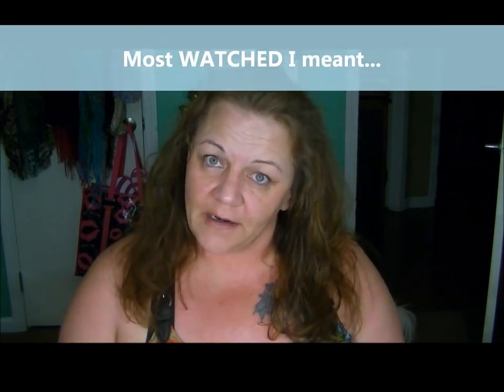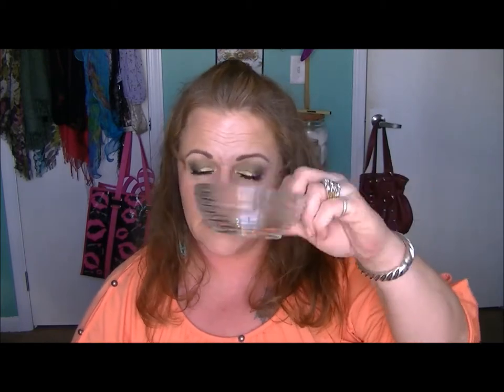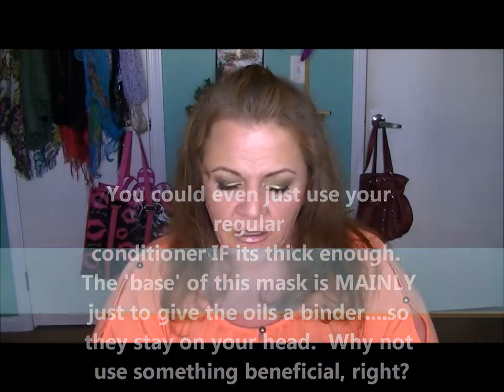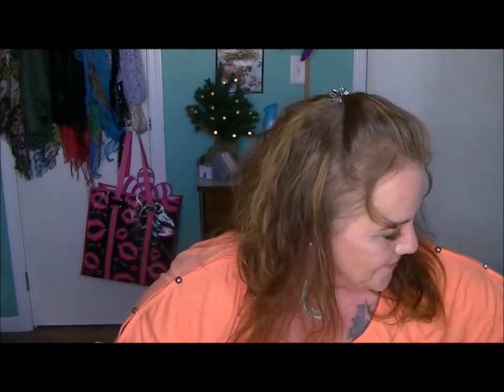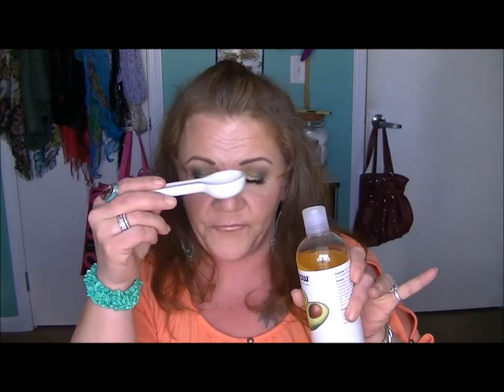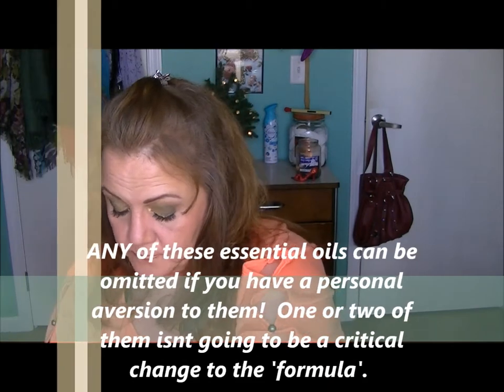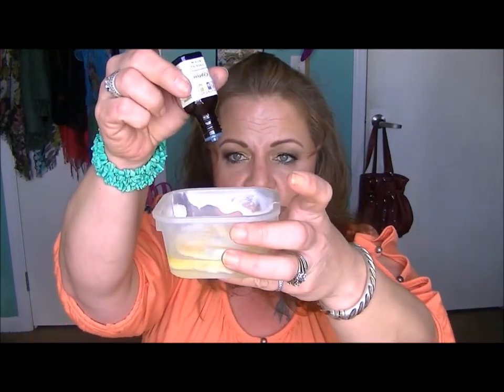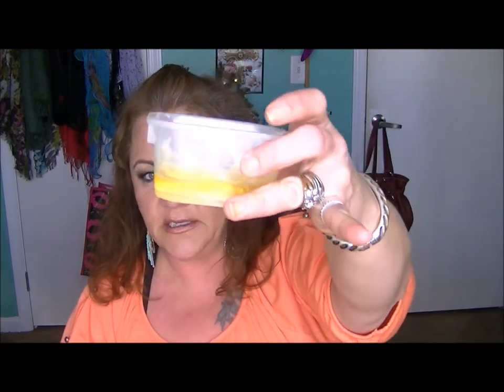DIY DAMAGE REPAIR ***Family & Friends #1 Requested DIY Hair Mask***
PLEASE READ

Hi Everyone! I am SO sorry this is a day late being posted.  My time managment skills are lacking in the last few weeks because of my little girl leaving the next and going too dang far away.  :(
I'll be getting back on track now, thank you for your patience!

Things you'll need:
Any kind of 'binder' or 'base' such as the Palmers coconut protein mask.
Added oils (carrier):
1tbs Grapeseed oil
1/2 tbs avocado oil
1 tbs hemp oil
1 tbs sesame oil

Essential oils: (individually optional, but its not as good without them.  The lavender is probably the LEAST beneficial of THESE oils in THIS mask
10 drps Lavender
15 drps Carrot SEED oil
10 drps Calendula
8 drps Cypress
10 drps Rosemary
5 drps Clary-Sage
20 drps Ylang-Ylang
VERY good, but  really pricey oils that work very well in this mask and are FANTASTIC for hair::
10 drps Chamomile (IF available)

Blend well until its all smooth. You can make this mask in 'bulk' and keep it in any kind of covered container as well, but if you do that, you will want to still keep in out of direct light and in a cool area.  Carrier oils are fairly volatile and rancid quickly at room temp. and even more so in warmer temps.  So if you DO make
more than one usage, be sure to use up what you make within a month MAX, and keep it in a medicine cabinet or under the sink in the dark.

Dont forget a few drops of Jojoba oil after you've masked and rinsed!!   Seal all that goodness in!

If any of you try this, PLEASE let me/us know how you felt about it! If you YouTube, make a video!  I (we?) would LOVE to hear your opinion!!

Tarte' is a great cosmetic line for sensitive skin/conditions. Long wearing with NO irritation!

Coming Soon!
 For everything beauty related.  DIY skin care to make-up tricks, applications, client testimonials, brand reviews and demonstrations.  All the things you never knew regarding beauty and DIY skin care will be @ BigSkyBeauty2010.com    Including monthly contests/viewers picks, submissions and favorites across the board!
 Keep checking back!  Its being built now!

3553 Greyrock Rd.

                                                                              - Psalms 62:1